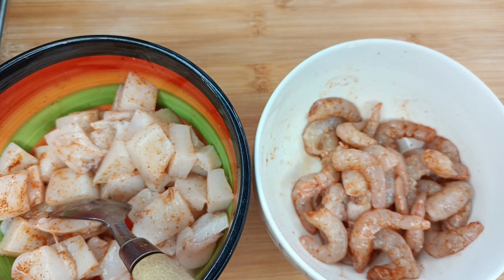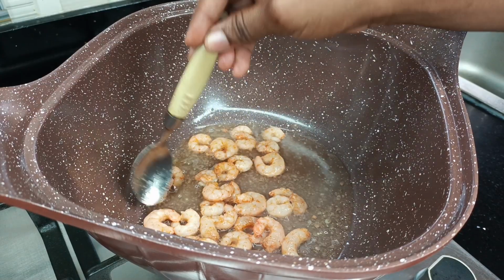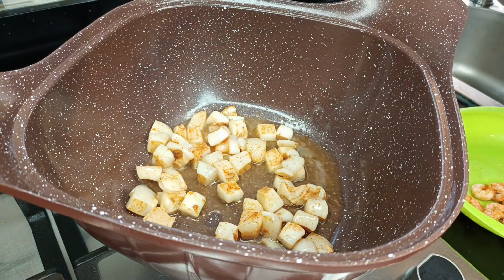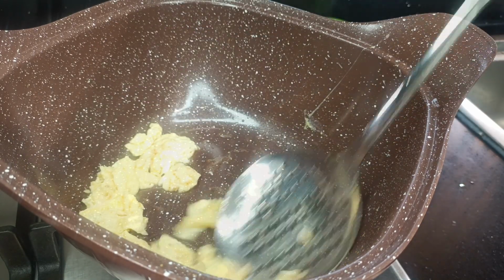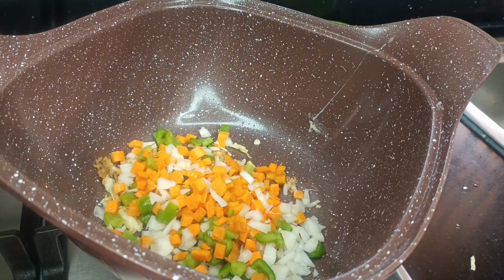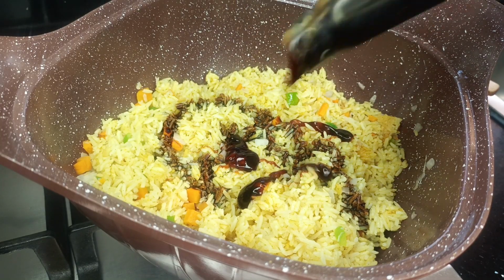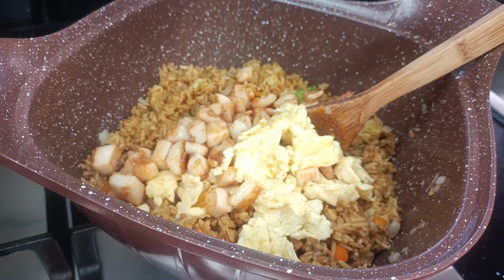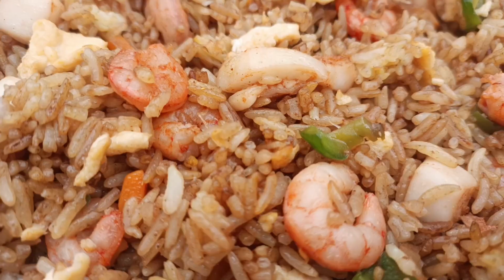Seafood Fried Rice | Shrimp & Octopus Fried Rice Recipe